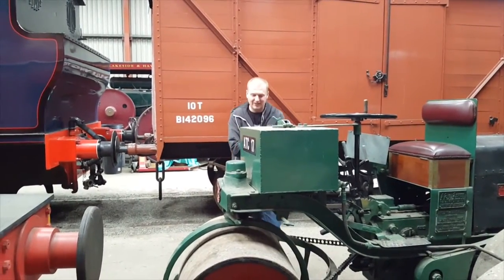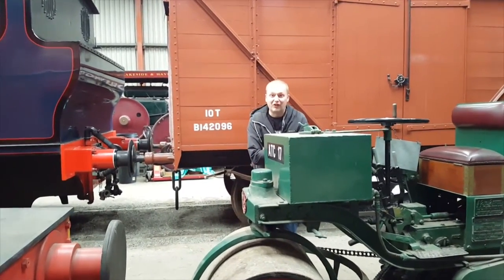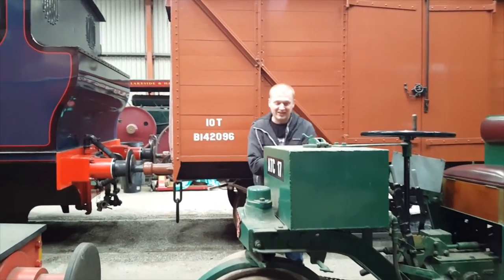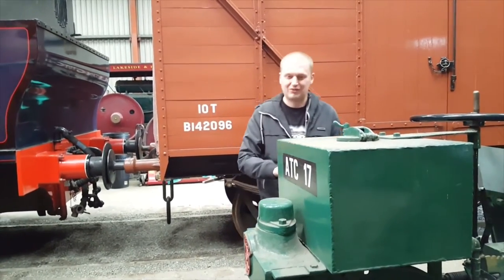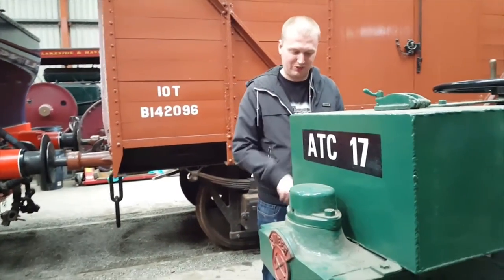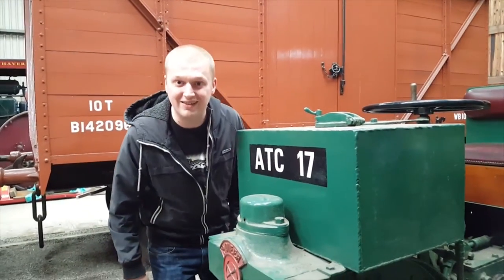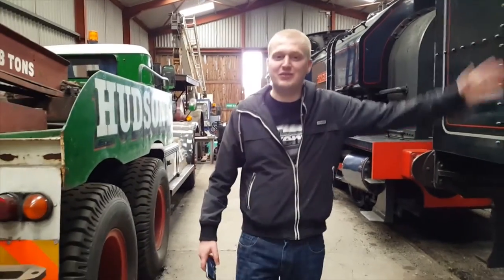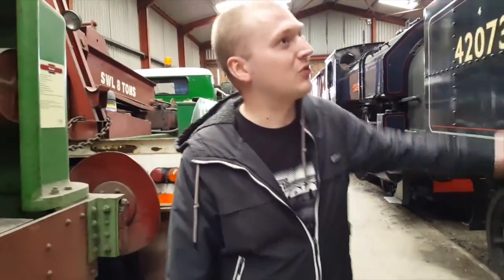Traction Engines - Museums of Britain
Tom visits a Steam Traction museum in Yorkshire and discusses the Dartford Motorbike